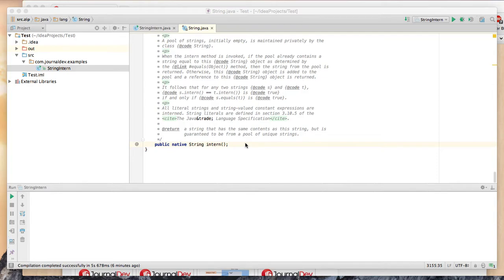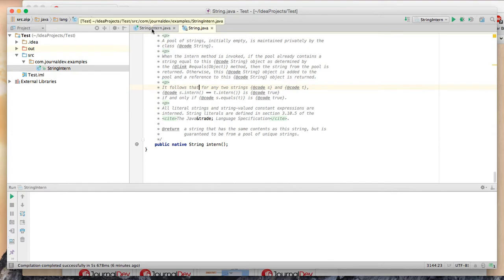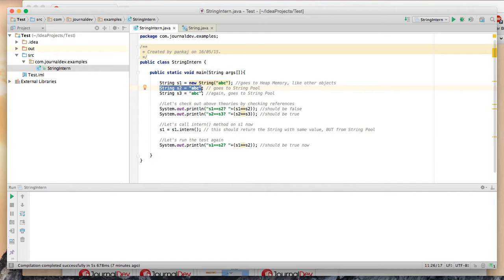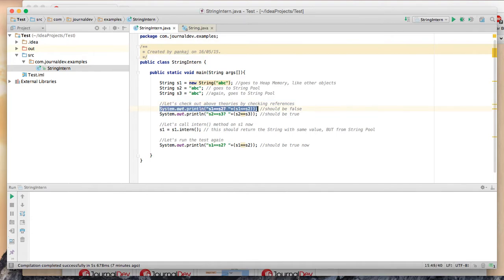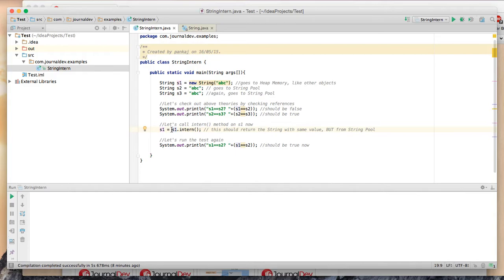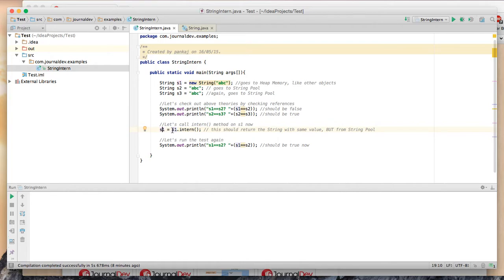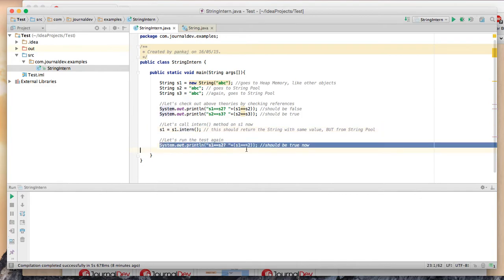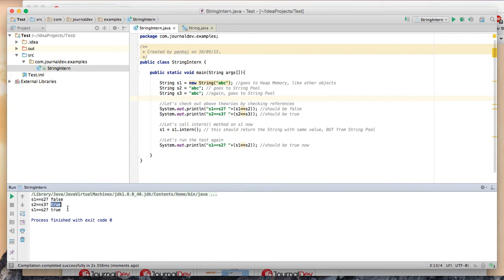Understanding Java String intern method programmatically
A quick tutorial on Java String intern() method and understanding it's working with a simple test program.